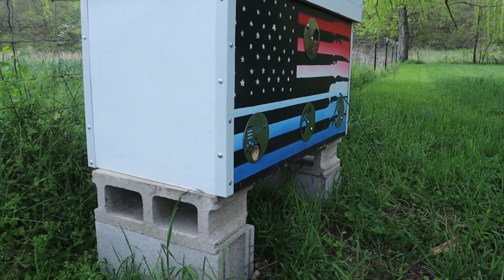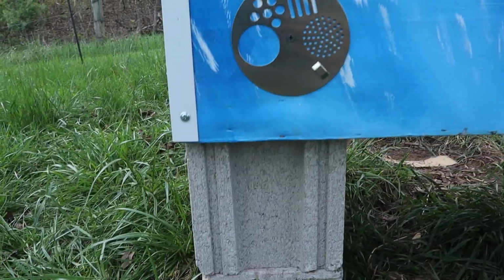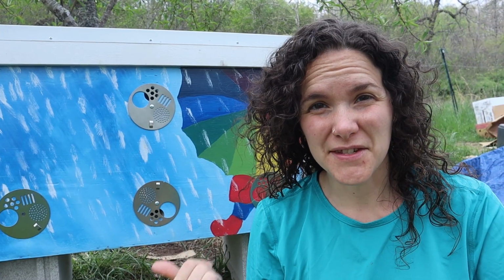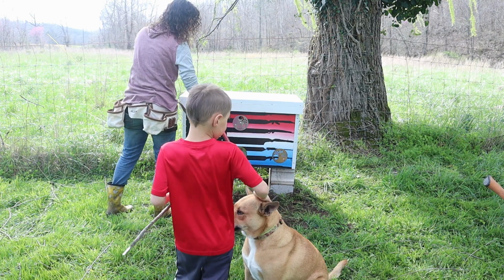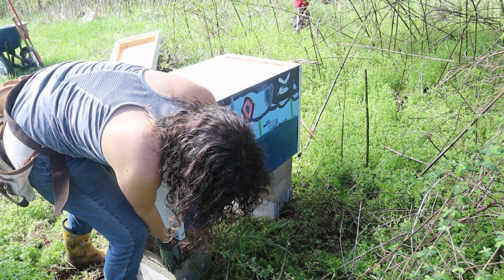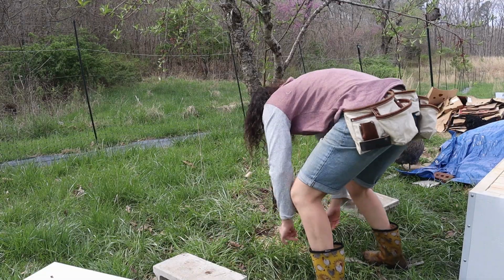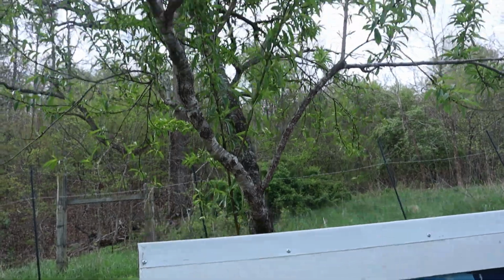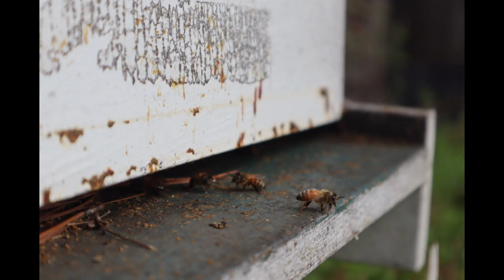STRATEGIZE Your Horizontal Hive PLACEMENT! Where & How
Have you been following Dr. Leo Sharashkin like I have? Perhaps been reading “Keeping Bees with a Smile” or “Keeping Bees in Horizontal Hives”? Yeah, me too…

So you’ve got yourself some horizontal hives… Wahoo! Where are you going to put them?

Here I’ll show you what I’ve learned (so far!) about how to place your hives, where to place them, and why!

Thanks for stopping by, and check out my beekeeping series and learn with me as my adventure unfolds.

Tropicana

Creepy